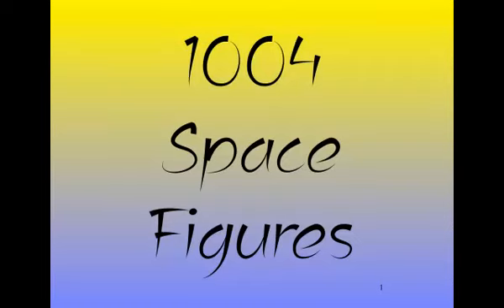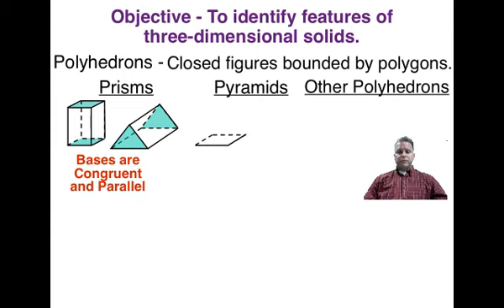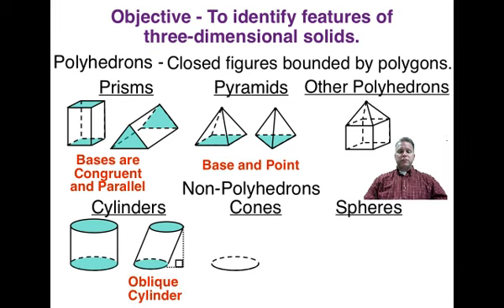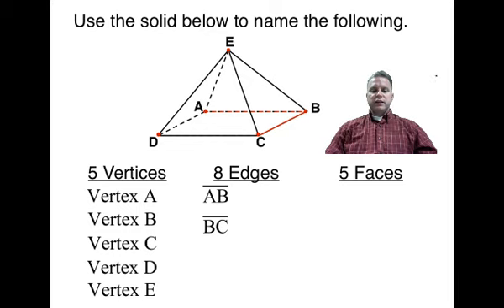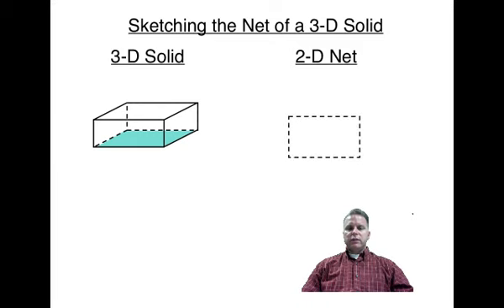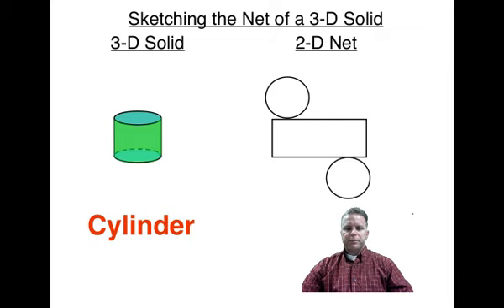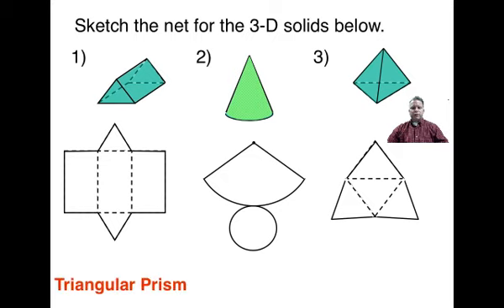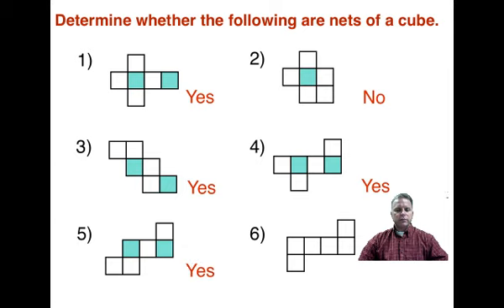1004 Space Figures YouTube